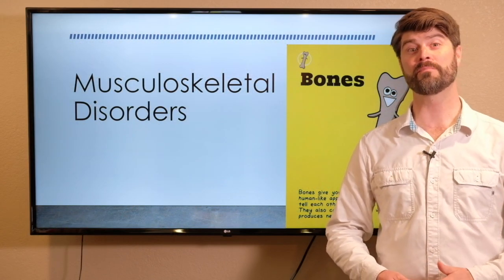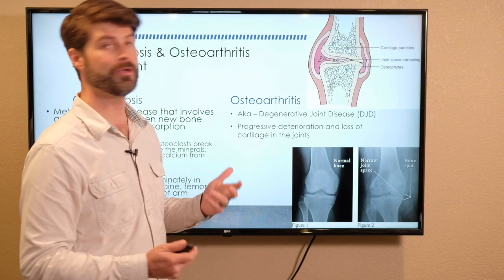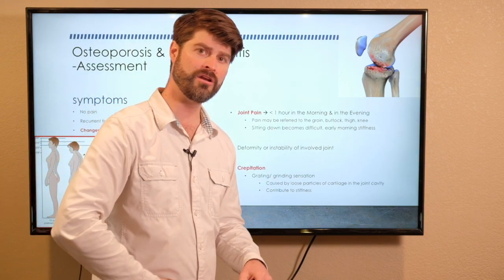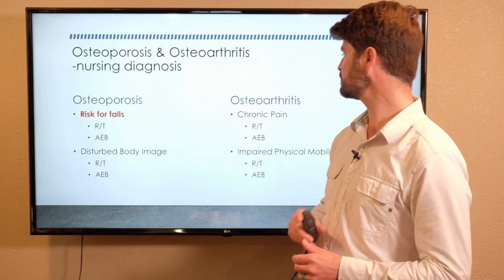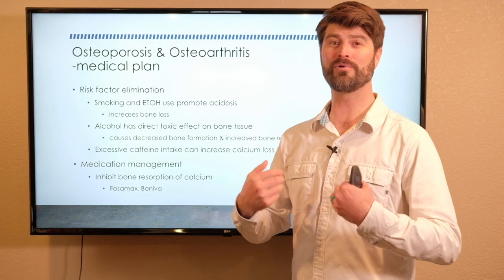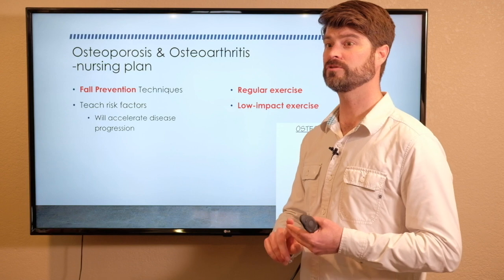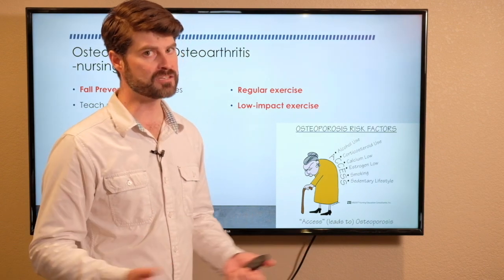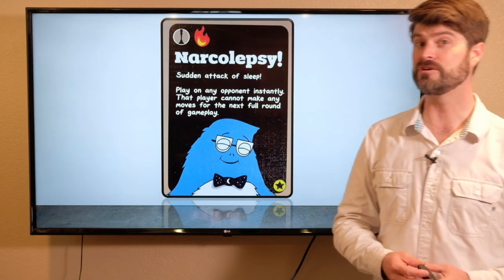Musculoskeletal - Part 1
Osteoporosis & Osteoarthritis